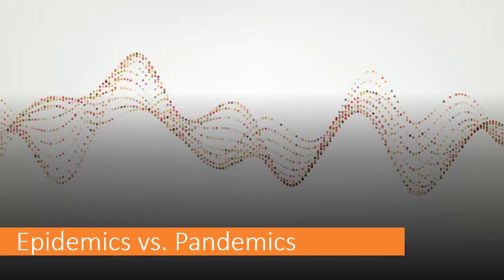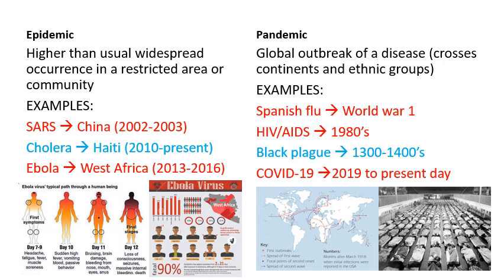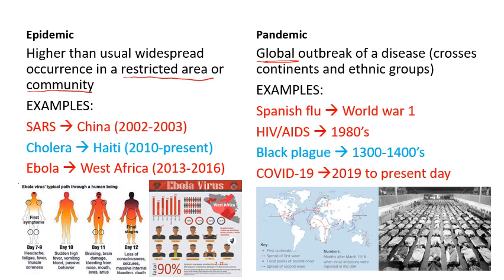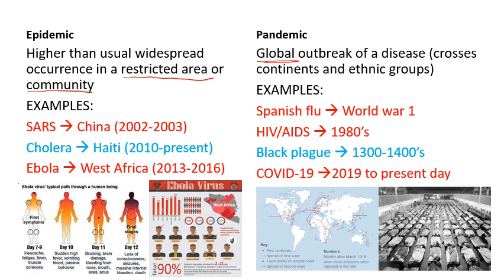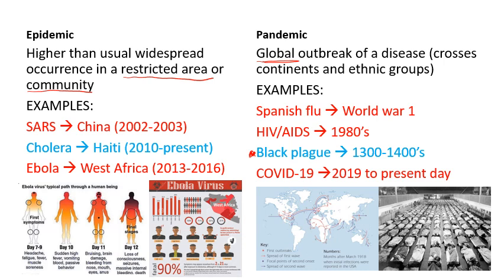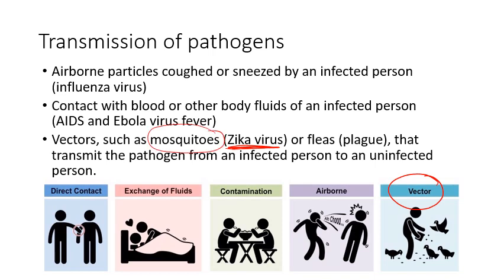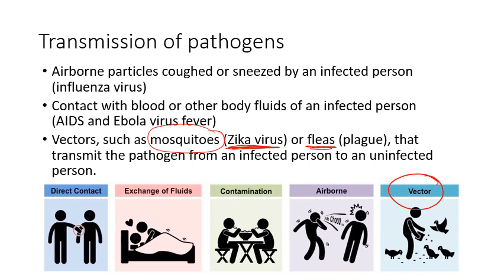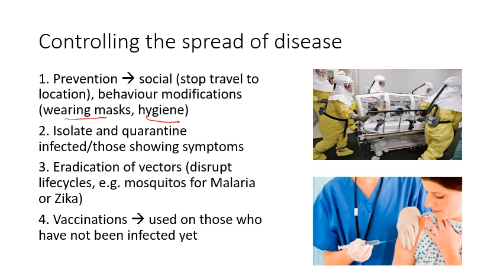19. U4 AOS1 - Pandemic vs epidemic and controlling the spread of pathogens